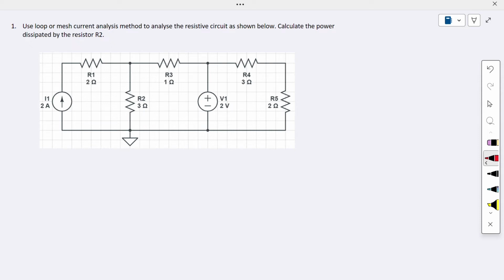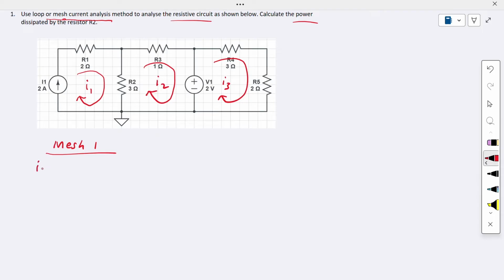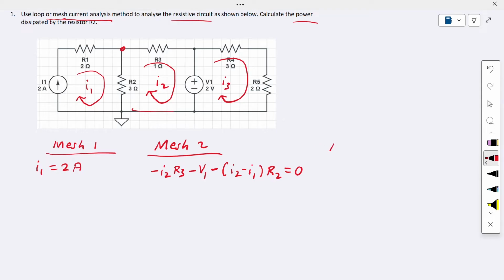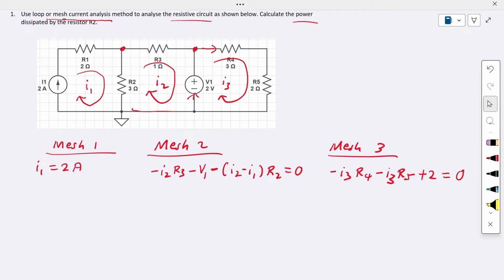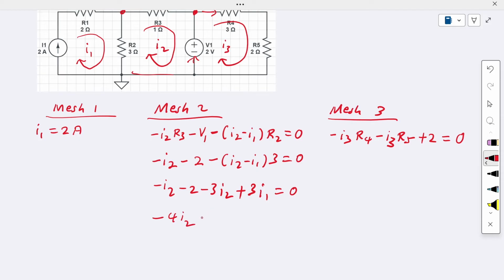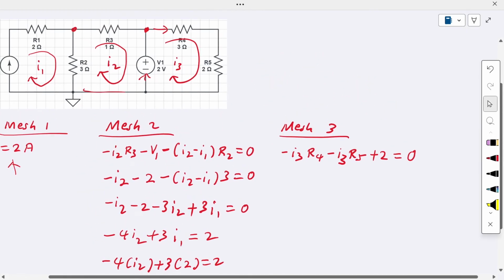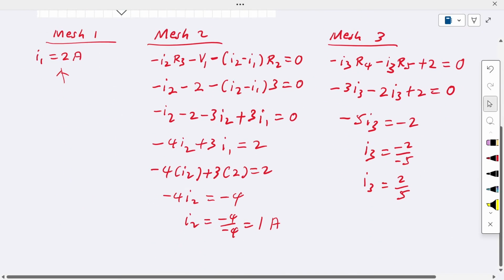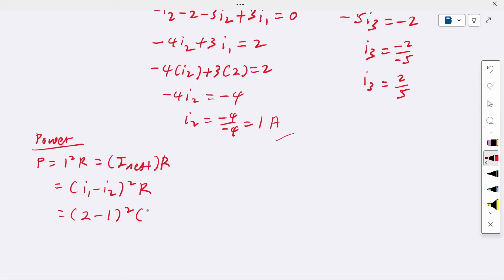Mastering Mesh Analysis: Simplifying Complex Circuit Problems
This tutorial provides an introduction to Mesh Analysis, offering insights into its application for solving circuit unknowns. I recommend labeling unknown branch currents prior to problem-solving and substituting mesh currents later on. This practice minimizes the likelihood of errors in sign assignment, though it's optional, as many resources omit this step. Mesh analysis proves invaluable for resolving circuits with multiple loops, and in subsequent videos, we'll explore supermesh analysis, particularly useful when dealing with current sources positioned between two mesh currents.